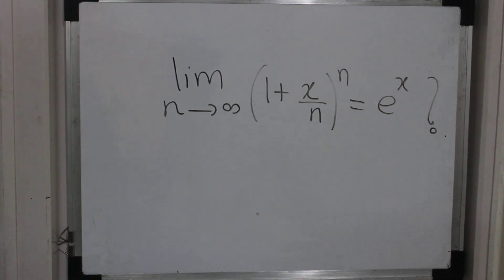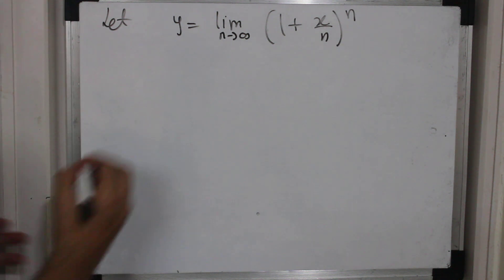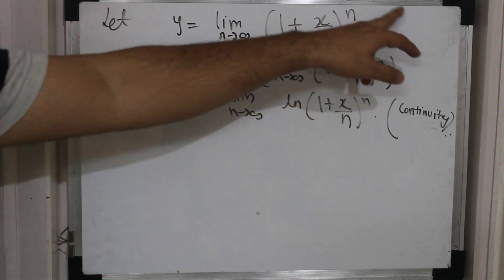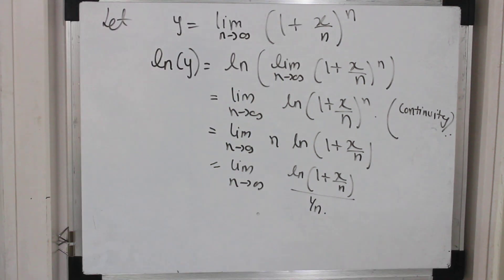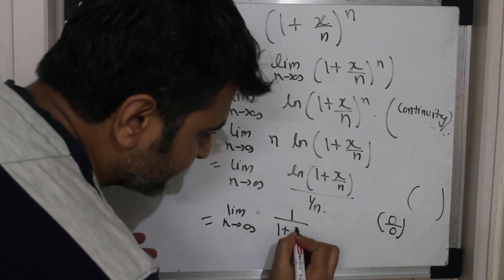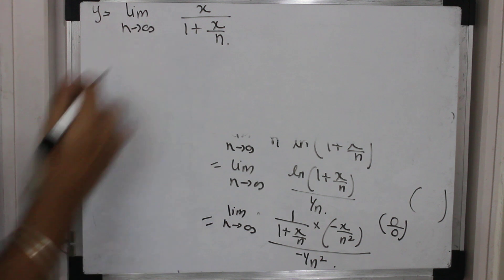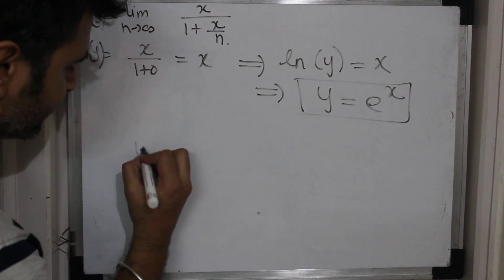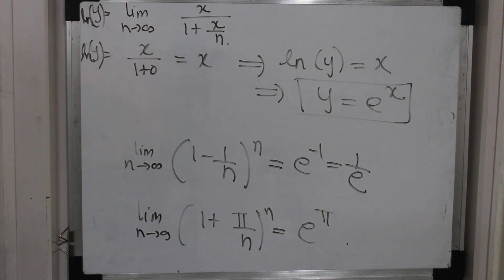Session 7 : Sequence that converges to exponential function.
In this video we will see that the sequence (1+x/n)^n converges to e^x for all real numbers x. To prove this we will use continuity Theorem and L'Hopital rule theorem for sequences.